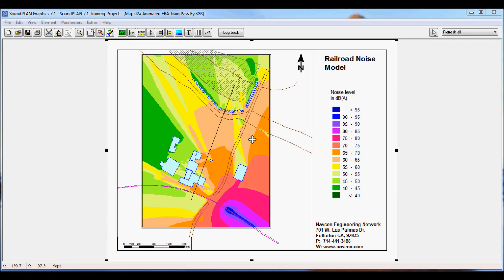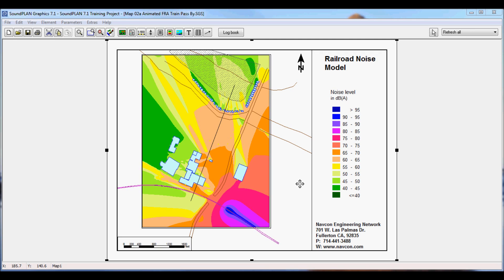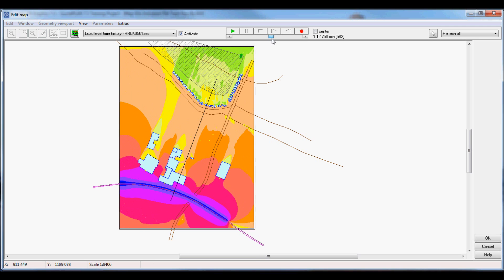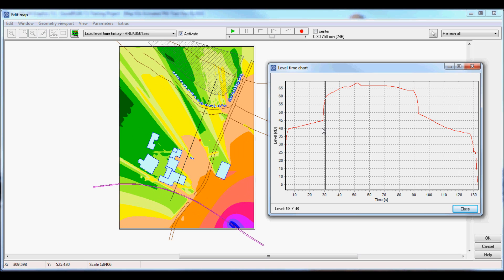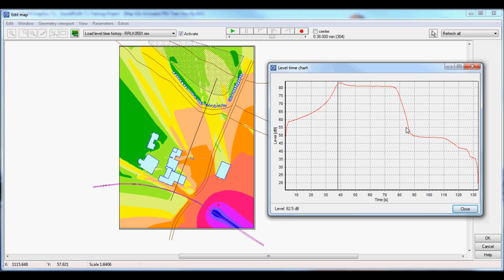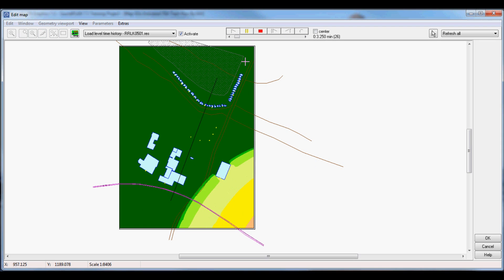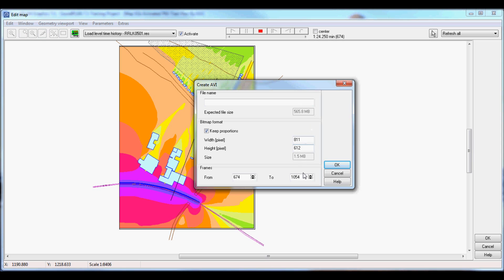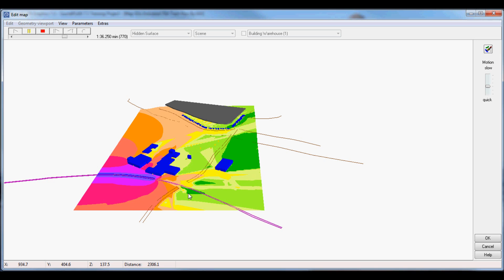SoundPLAN Graphics create an Animated Noise Map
Overview SoundPLAN Graphic - Animated Noise Map - Example Train Pass By